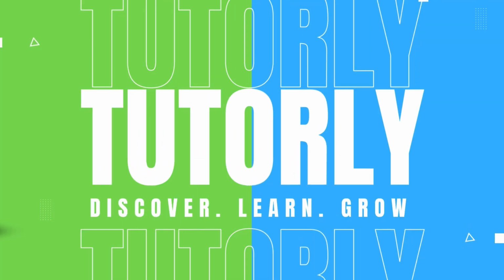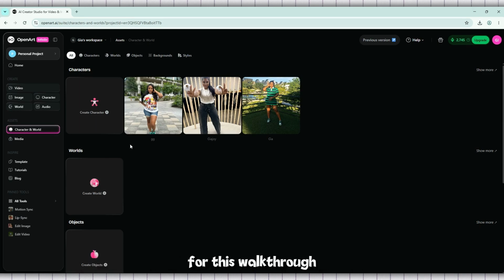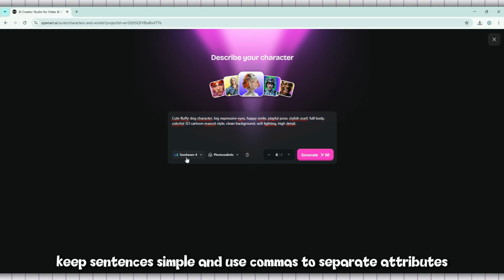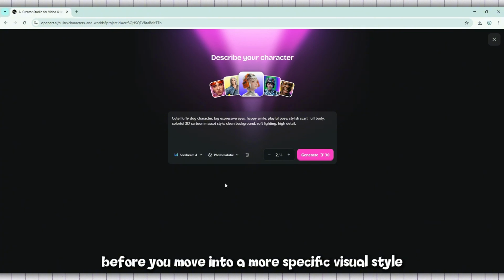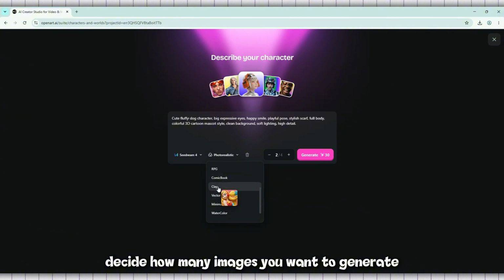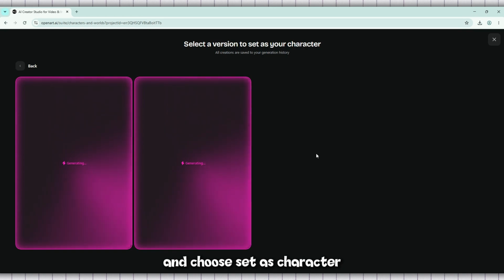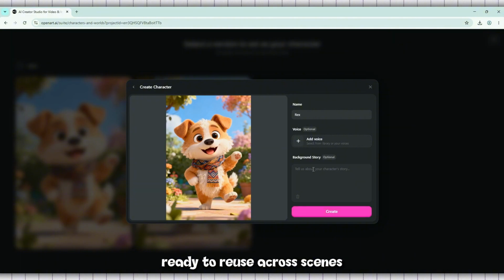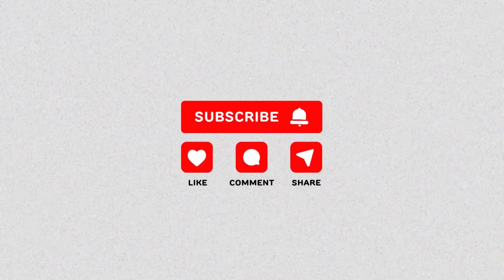How To Use Openart AI Avatar (2026 Guide)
Discover the latest advancements in AI technology with OPENART AI avatar creation in 2026. This video explores the capabilities and features of OPENART AI, providing an in-depth look at what it's like to create AI avatars using this innovative platform. From the basics of getting started to the advanced features and possibilities, we'll dive into the world of AI-generated avatars and what the future holds for this cutting-edge technology. Whether you're an artist, a gamer, or simply interested in the latest tech trends, this video is for you. Learn how to create stunning AI avatars, customize them to your liking, and experience the endless possibilities of OPENART AI. Get ready to revolutionize your digital presence with OPENART AI avatar creation in 2026.